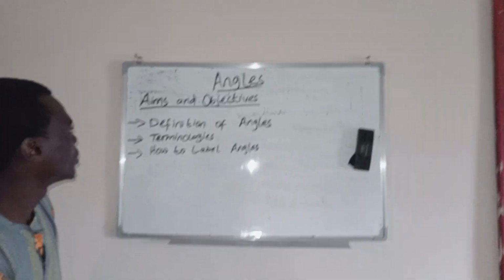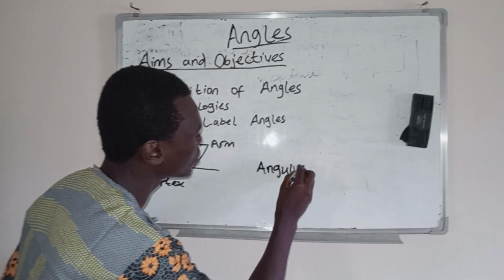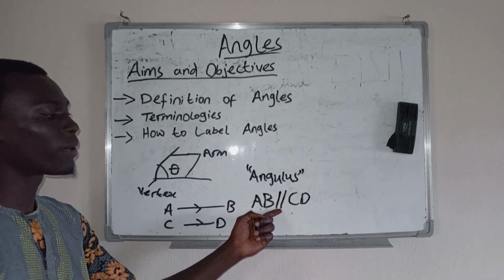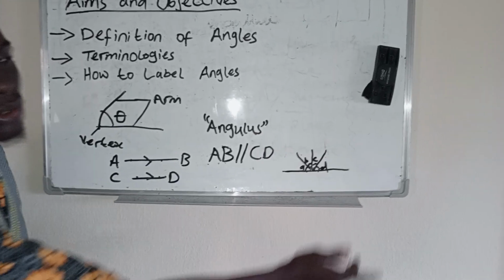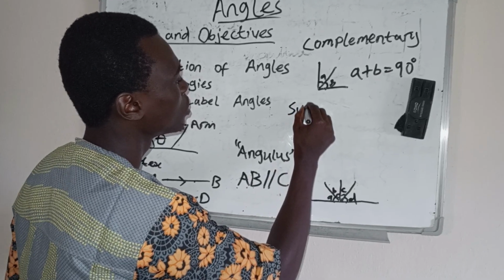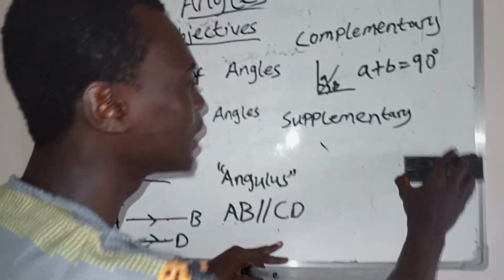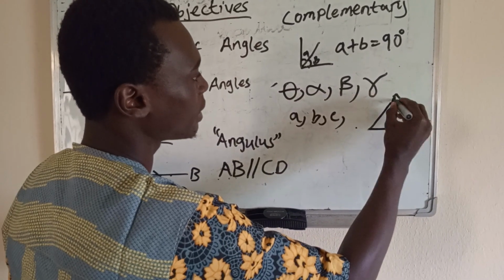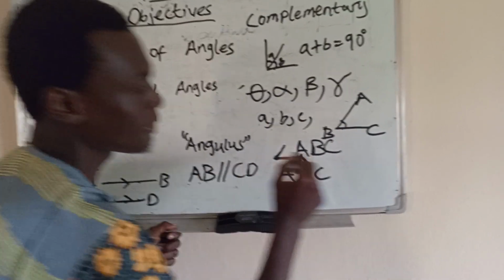Mathematics || Angle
Angles